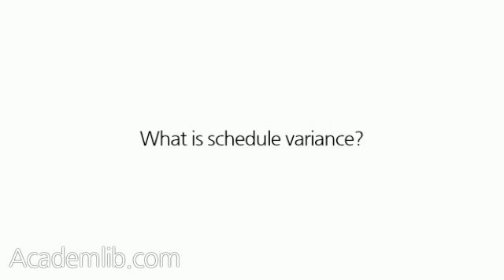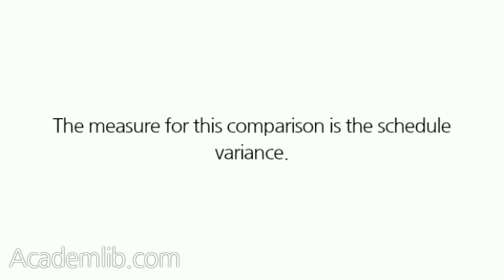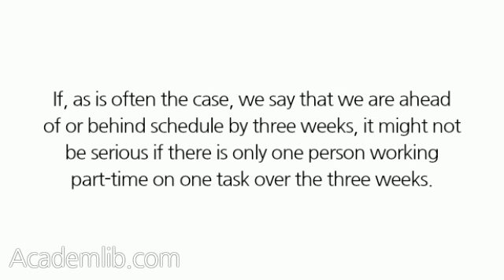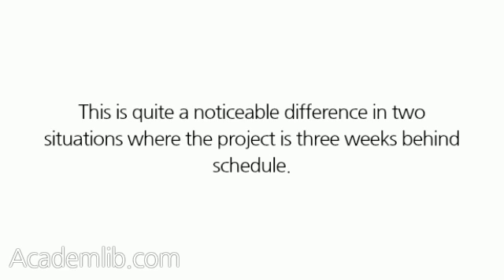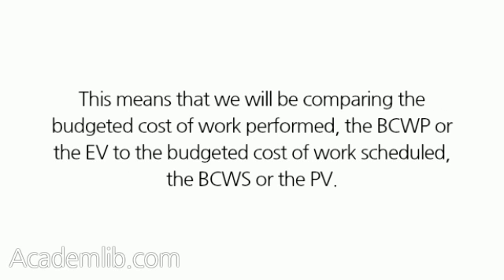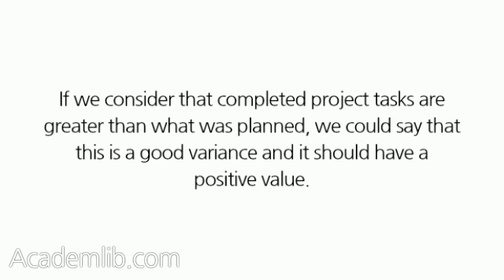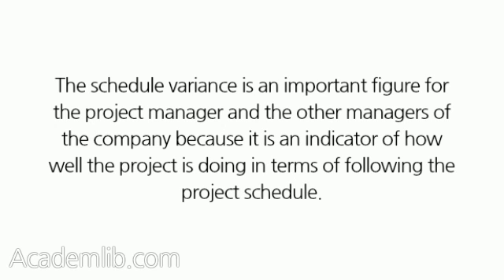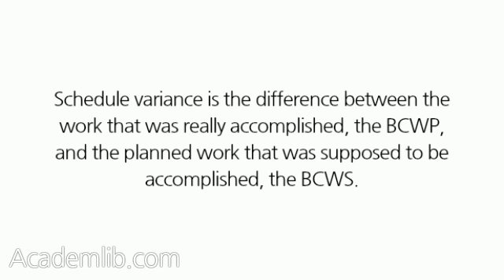What is schedule variance?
Schedule variance is the comparison of the amount of money that was planned to be spent on a project or part of a project to the amount of work that was actually accomplished. ...